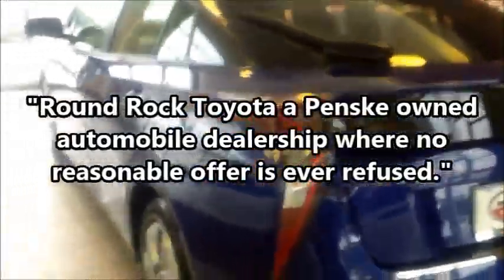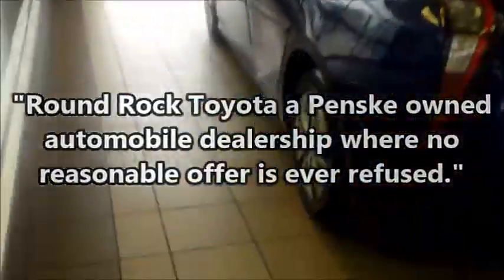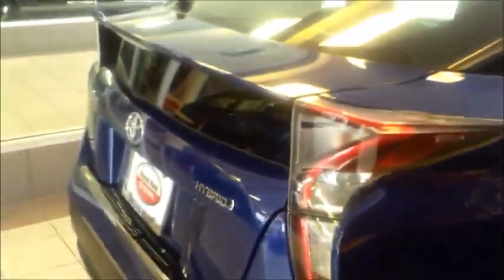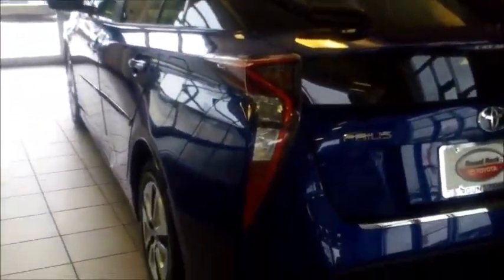2016 Toyota Prius for EISELE from BRANDON (Round Rock Toyota)